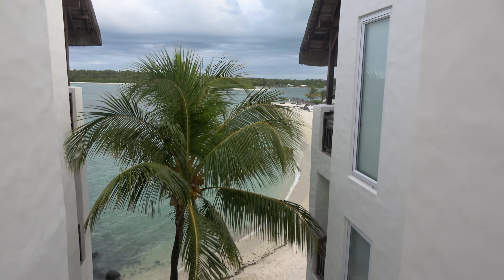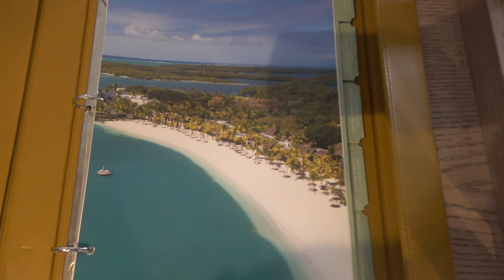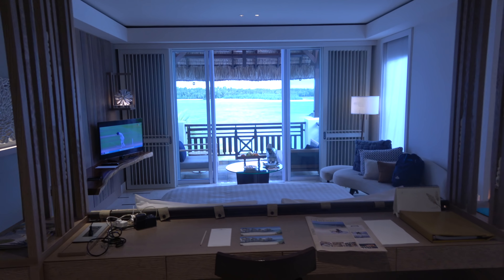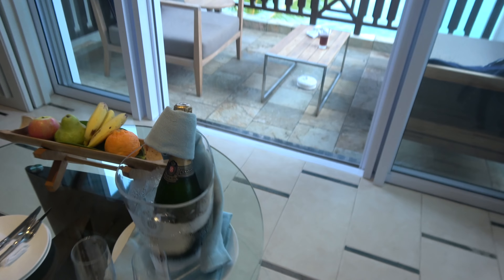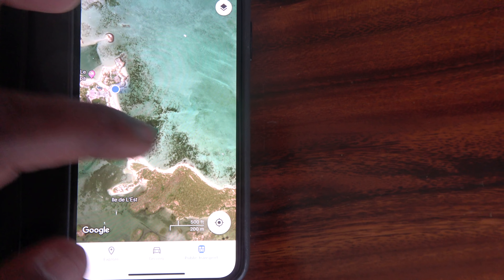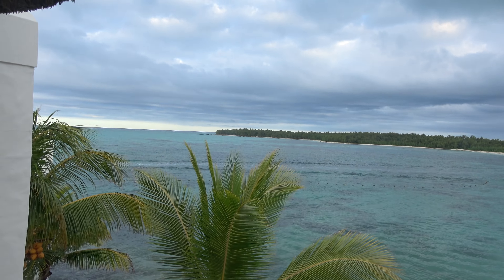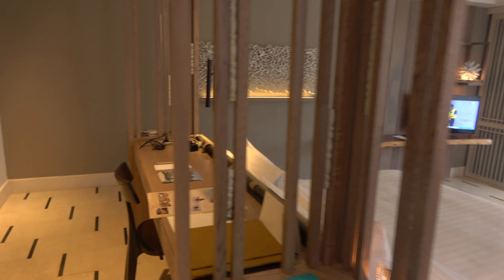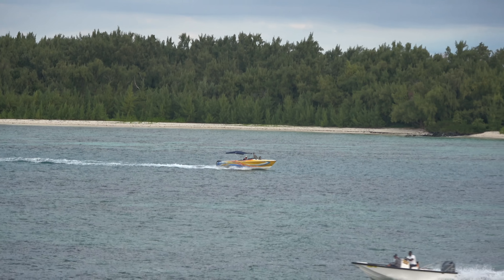Shangri La Le Touessrok Resort, Mauritius - Frangipani Junior Suite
Shangri La's Le Touessrok Resort, Mauritius has a lovely beach location at Ile aux Cerfs. A tour of my Frangipani Wing Junior Suite. Great views of the beach and Islands, and a lovely Shangri La room...